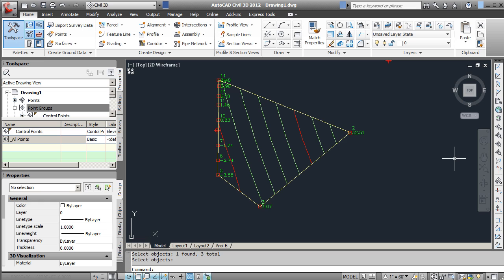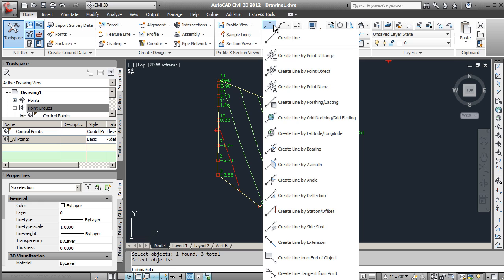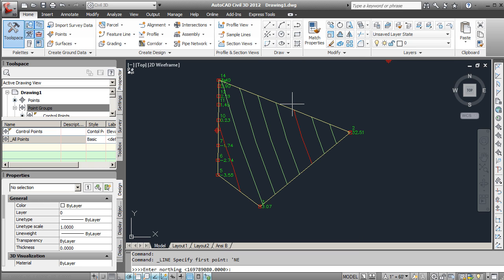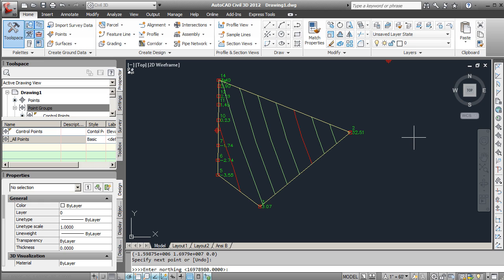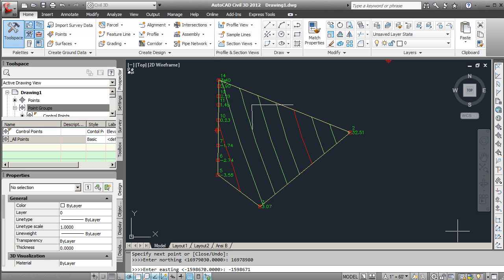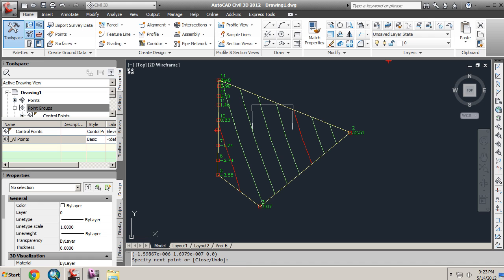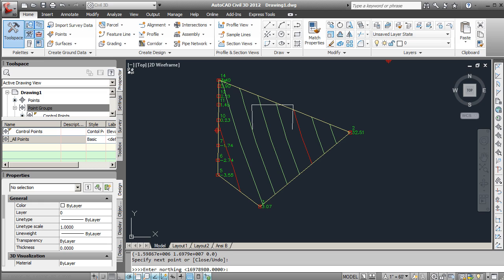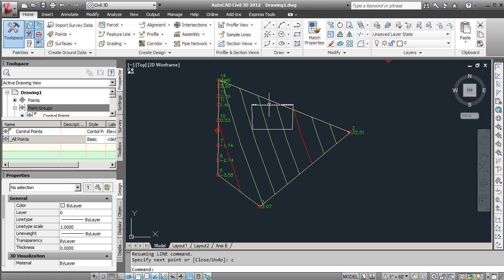Civil 3D - Create Lines from Northing and Easting Values.mp4